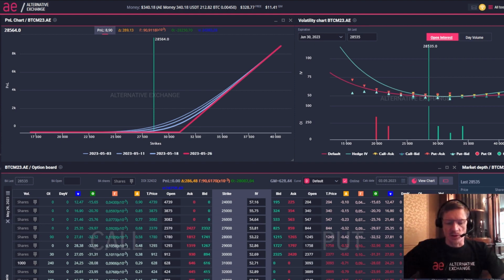Options Trading Course | Lesson 1: Options Trading and Trading Terminology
Educational video of the series "Options are easy!". In the video we will be learning to trade from scratch in 2023, learn most of the options trading terminology and the basics of options trading. I hope this video will be useful not only for beginners, but also for experienced traders.
❓ Write your questions in the comments below the video, I will try to answer everyone!

My name is Sergei Eliseev, I am a trader with many years of experience, I am the founder of the Option-lab trading terminal and the Crypto Derivatives Exchange AE ae.exchange

Video topic: Training with options trading for beginners. Options trading and its terminology.